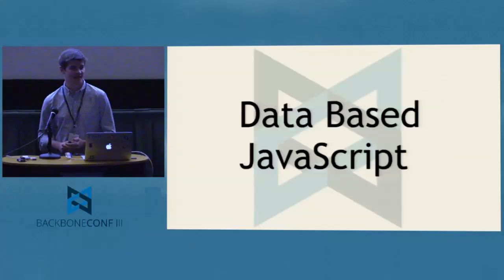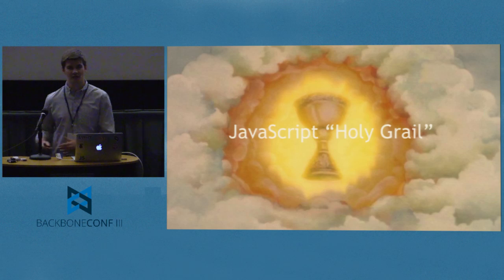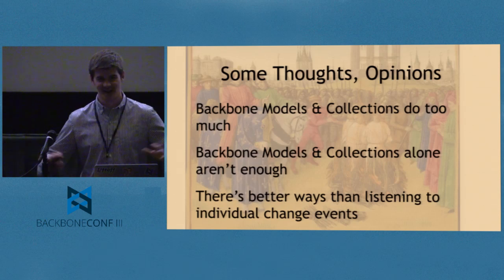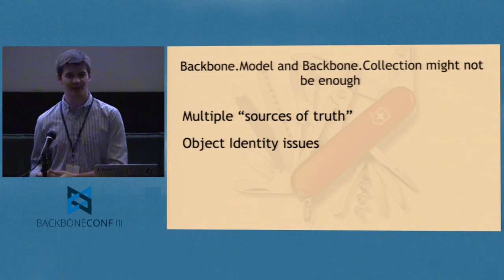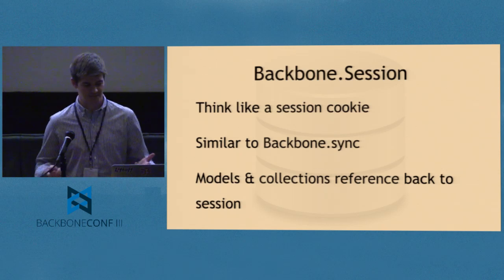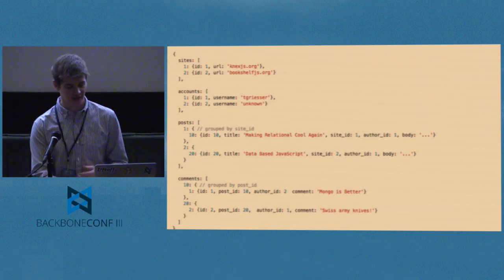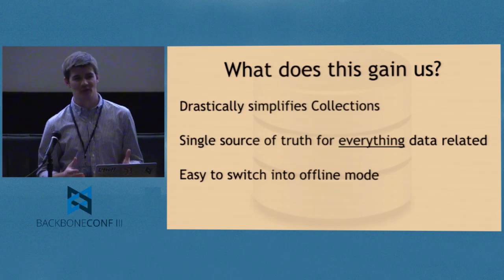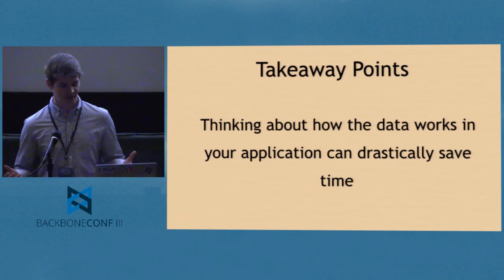Tim Griesser - Data Based JavaScript